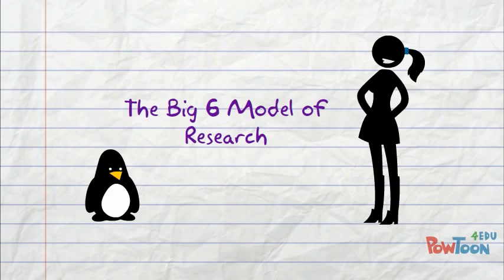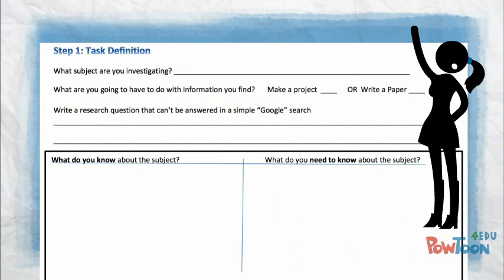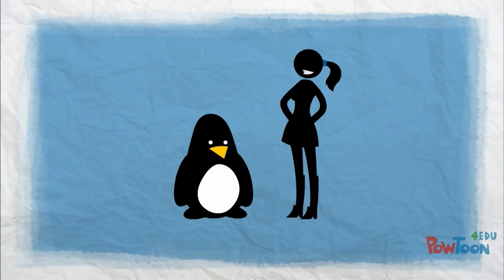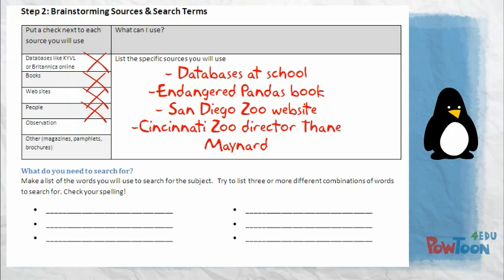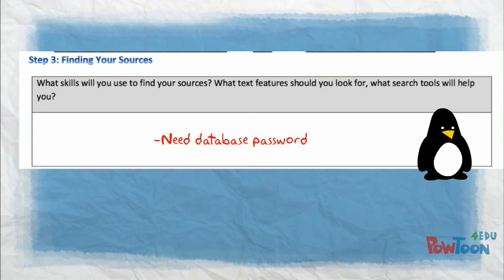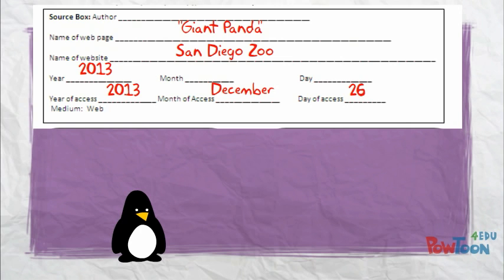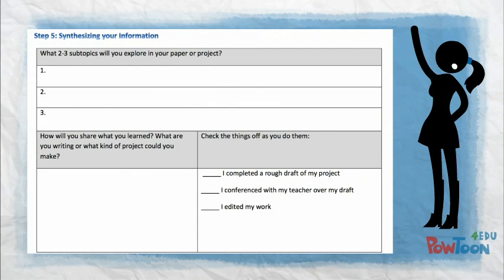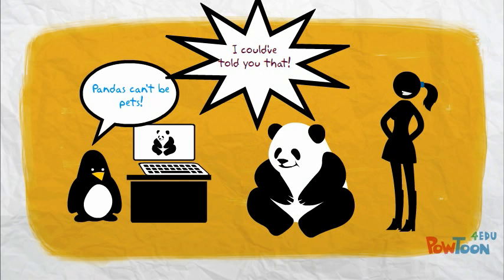The Big 6 Research 2016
Learn about how to do research with the Big 6 Model of Research